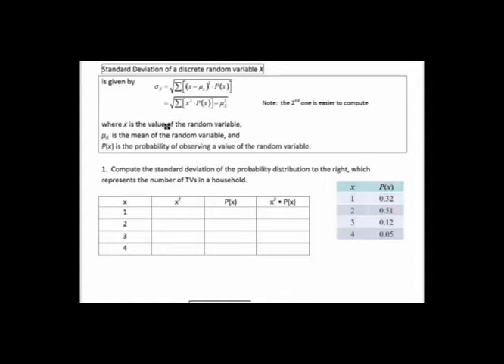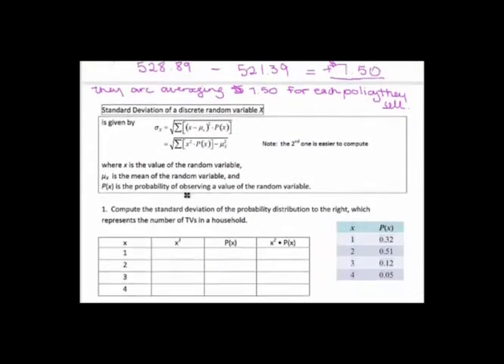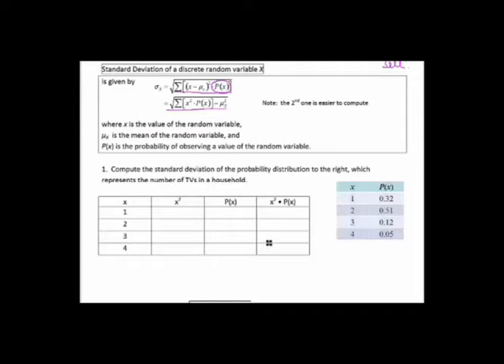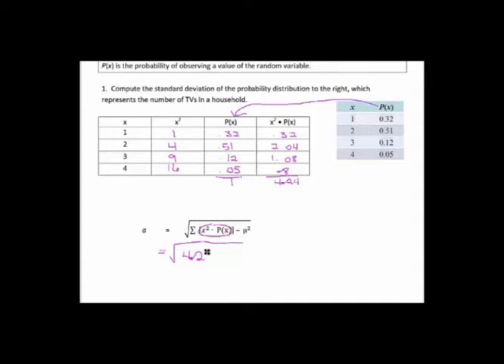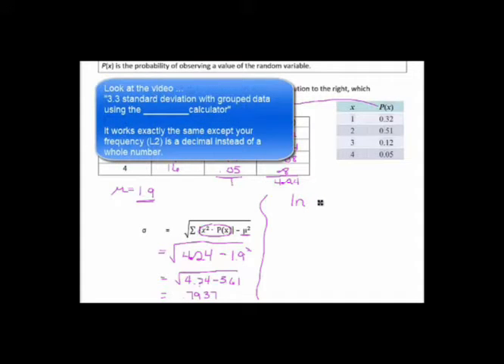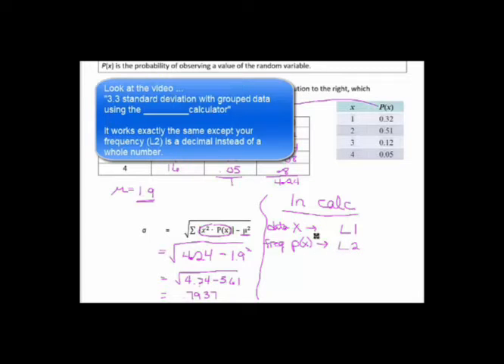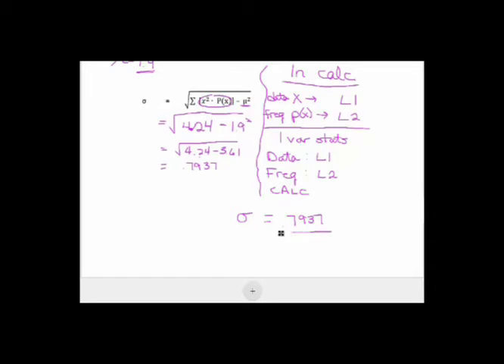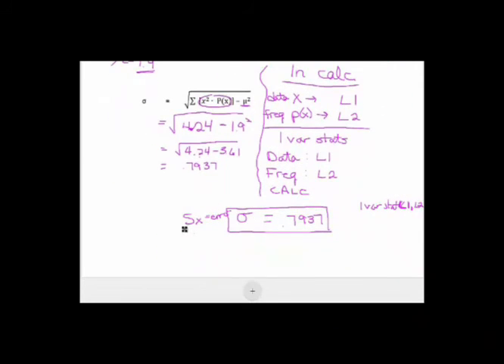6.1 Discrete Random Variables Part 4